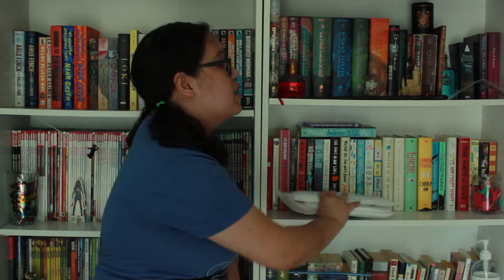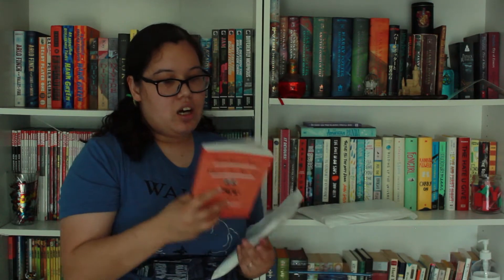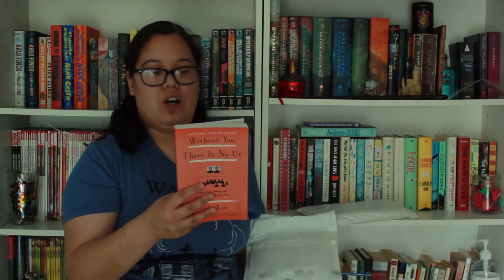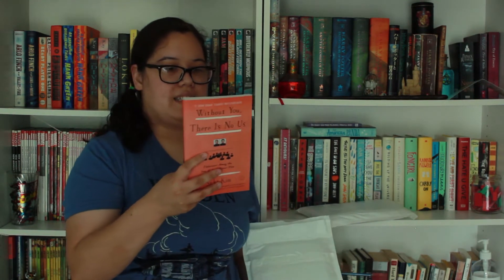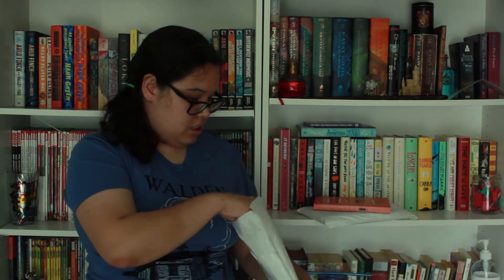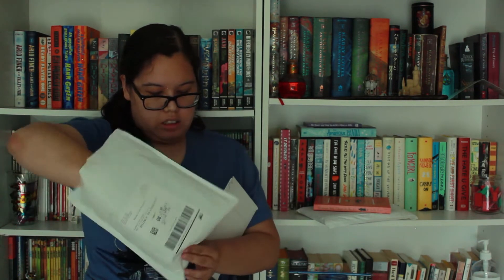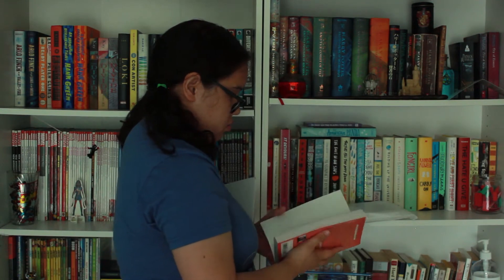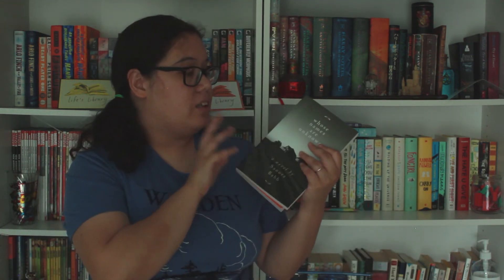Life's Library Unboxing || Without You There Is No Us & Whose Names are Unknown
This wouldn't be possible without the support of my patrons! Special thanks to: Alexa LaMontagne,  Matt Palka, Kay, Rachael Ann Pierce, Taylor Behnke, Troy R., Quintin Gell, UntappedInkwell